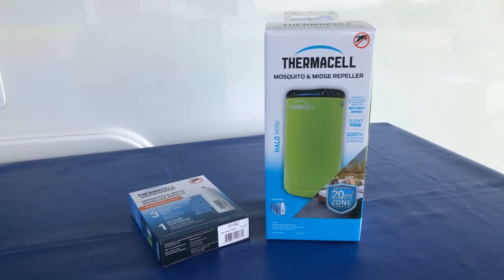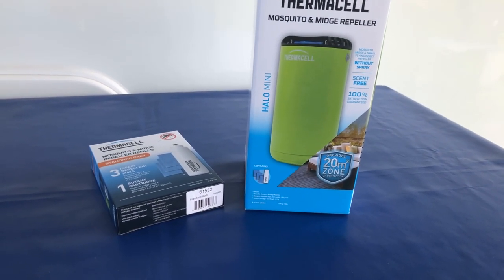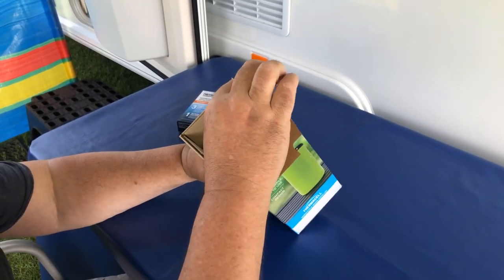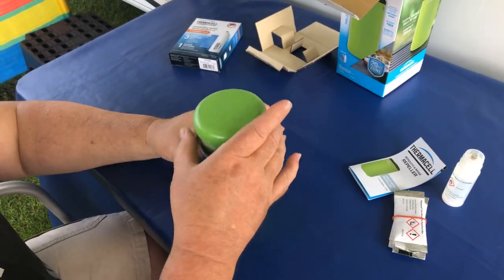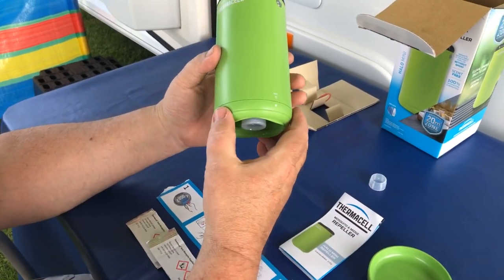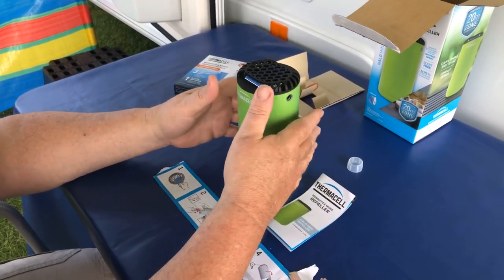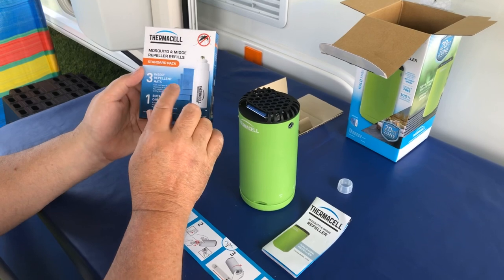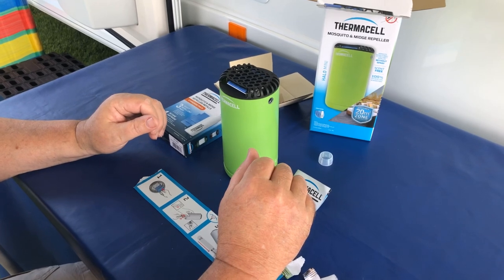Mosquito and Midge Repeller from Thermacell.